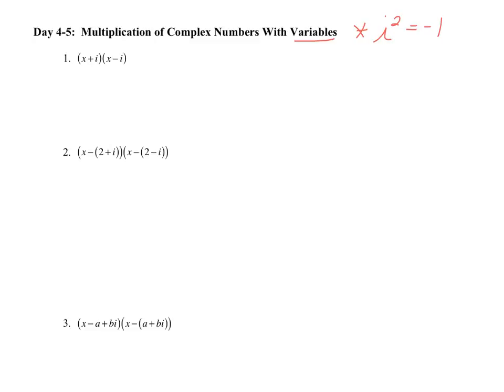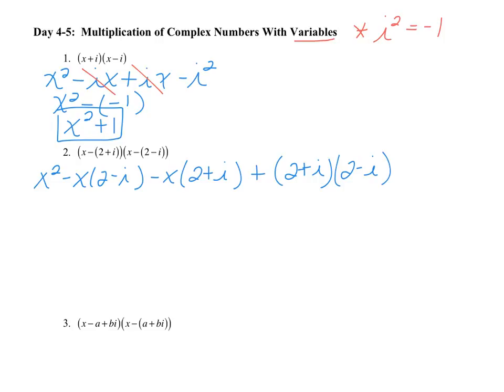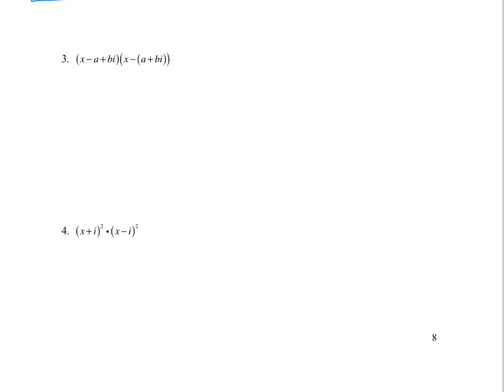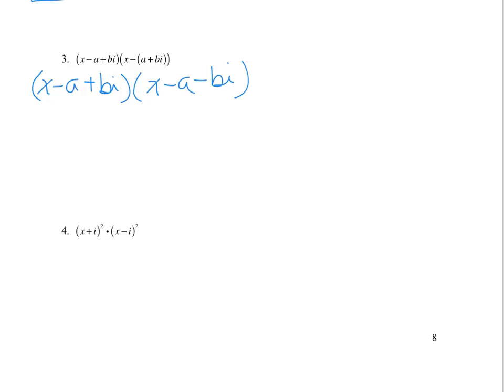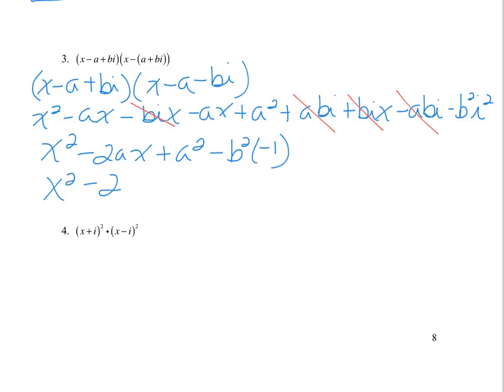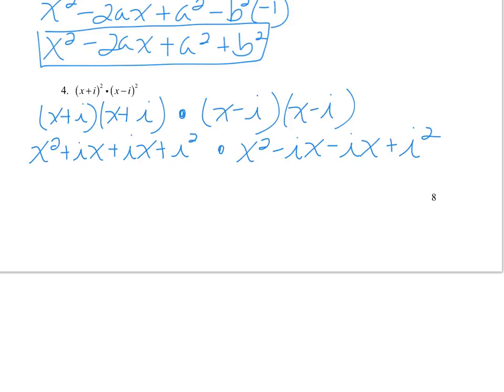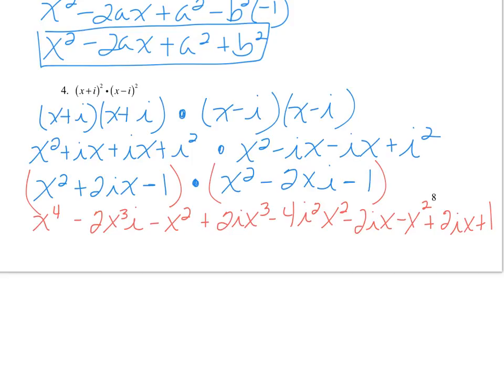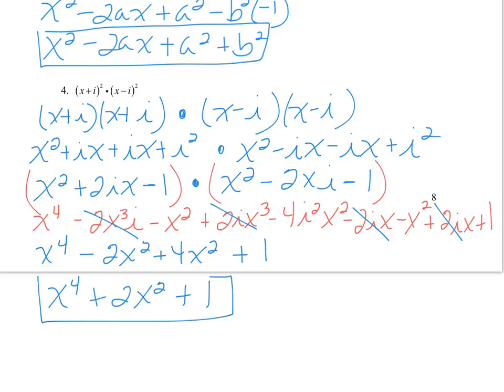4-5 Notes Video